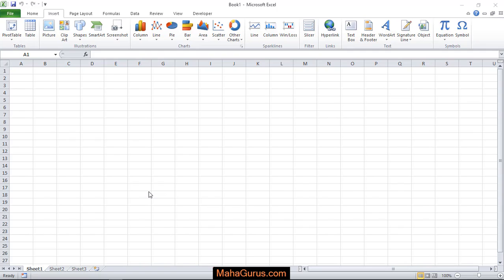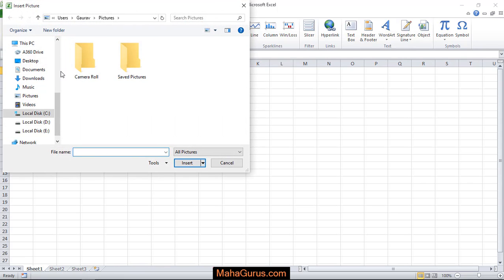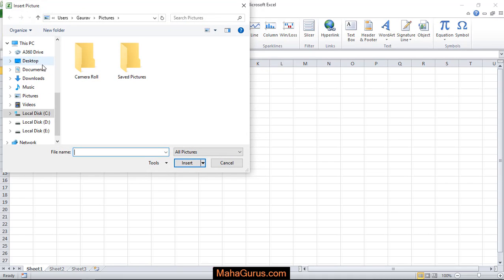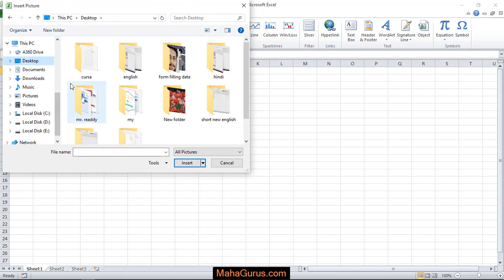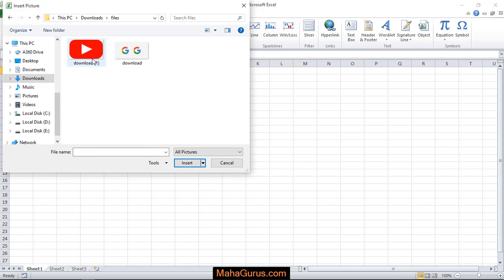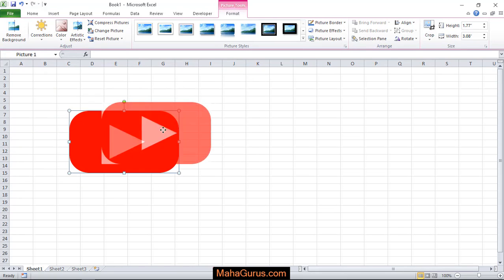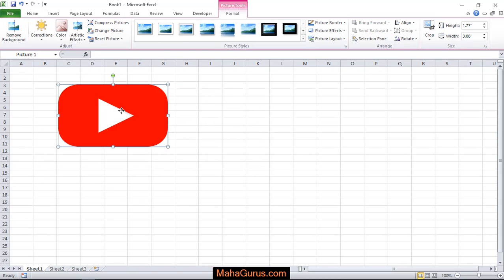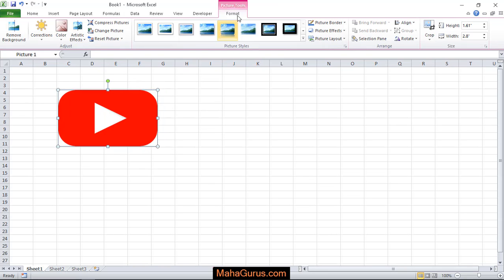How to Insert a Picture in Excel- Insert a Picture in Excel Tutorial